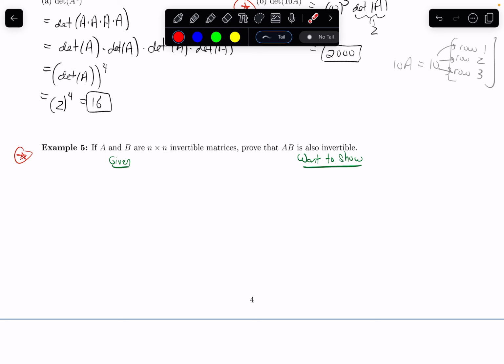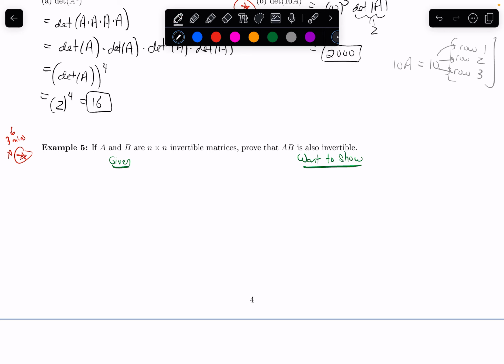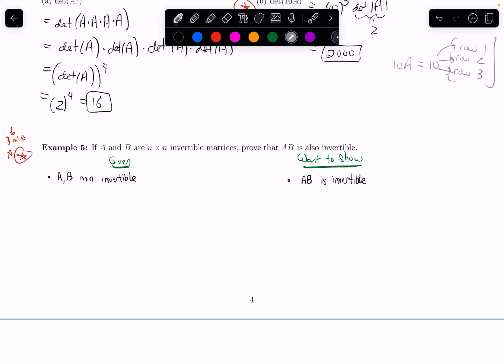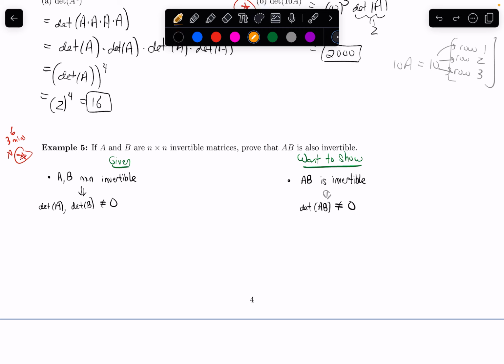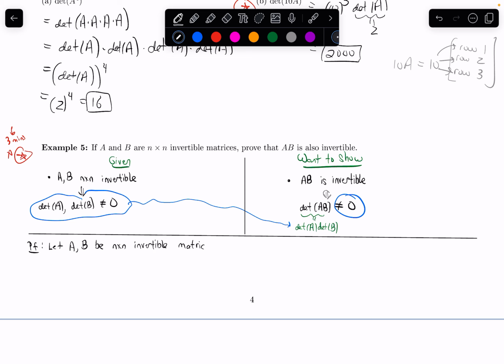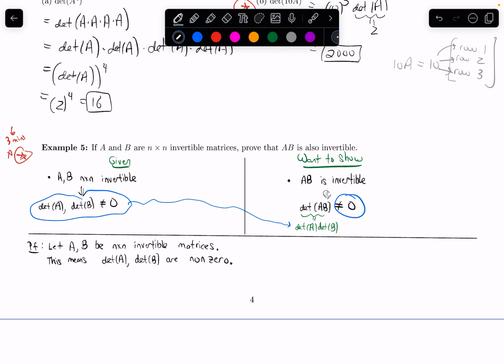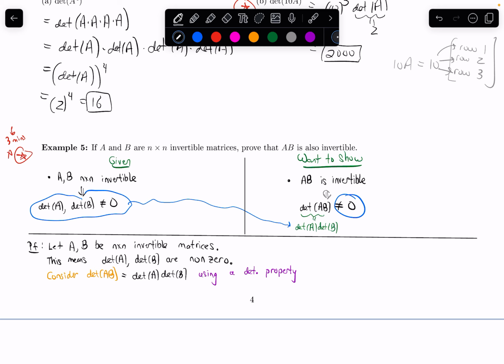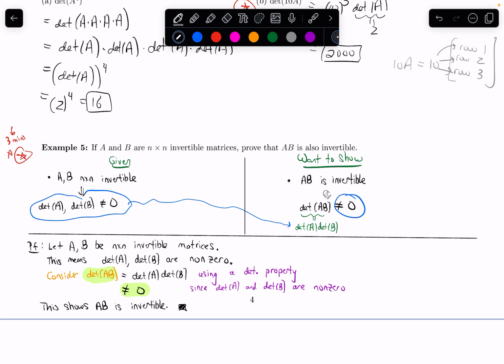3.2 Determinant Proof || Linear Algebra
We use determinants to prove that if A, B are nxn invertible matrices, then AB is also invertible.